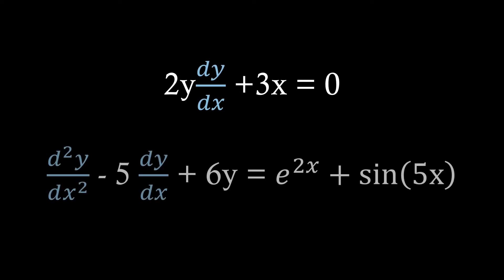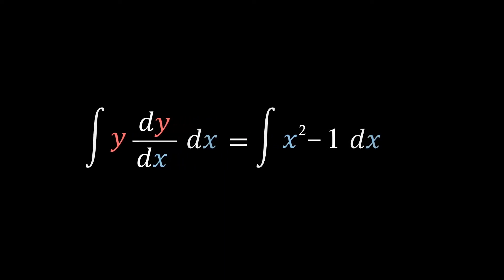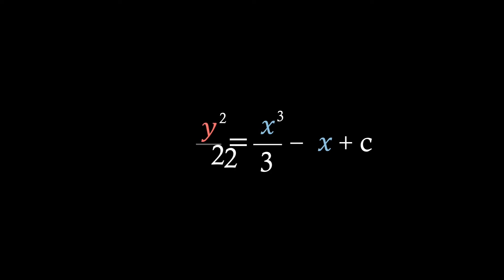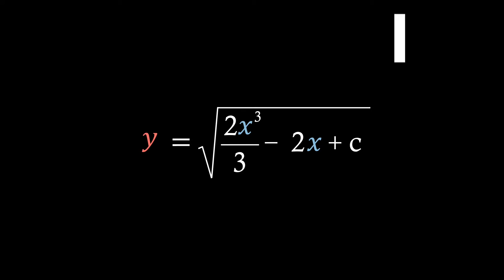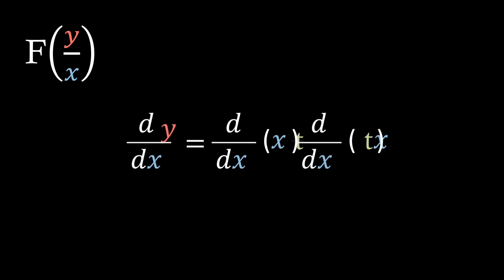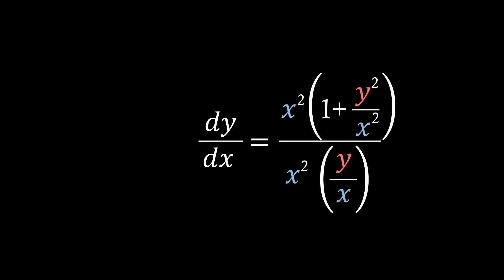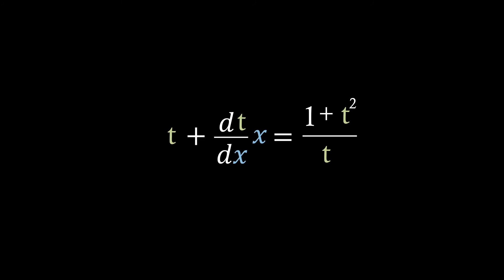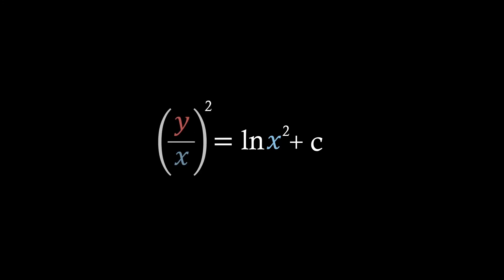Differential Equations 1: Separation of Variables and Homogenous type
Welcome to the first installment of a new series, focused on solving differential equations. We will build up from more basic types up to more complicated ones over the span of a few, easy to watch videos.
In this episode we focus on the separation of variables method and then look at homogenous type differential equations.